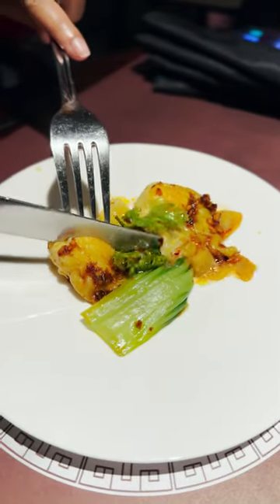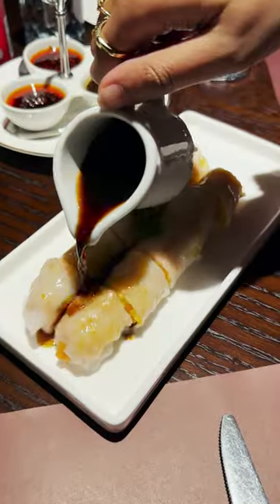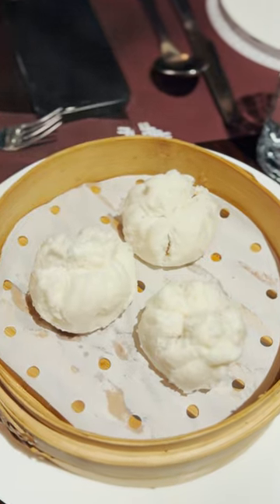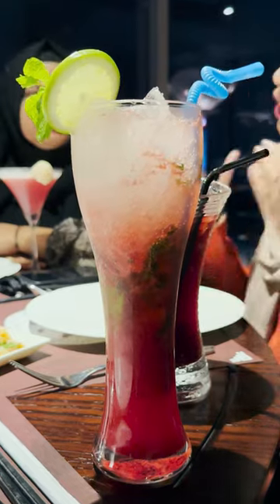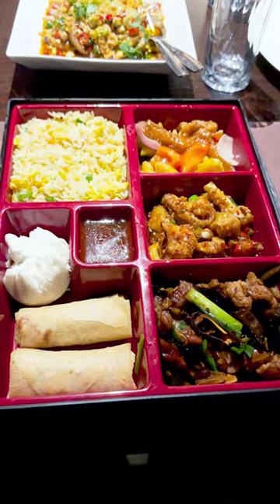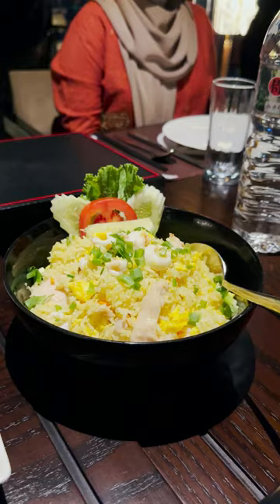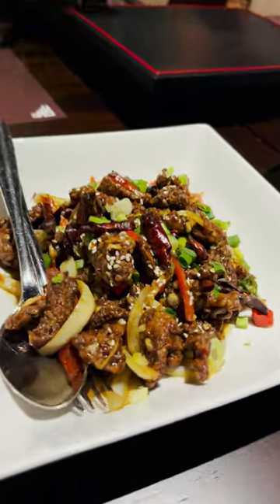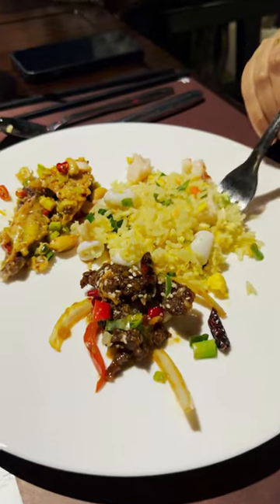Fat Emperor deserves a second visit!